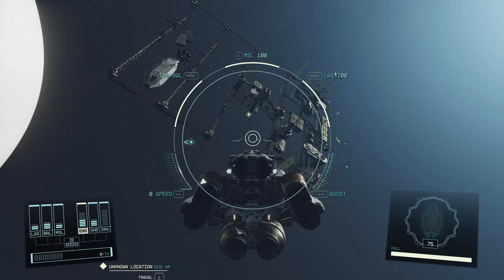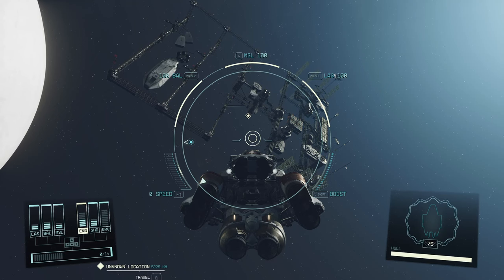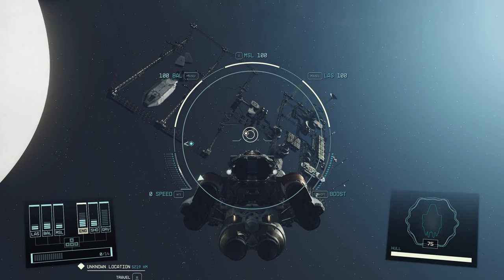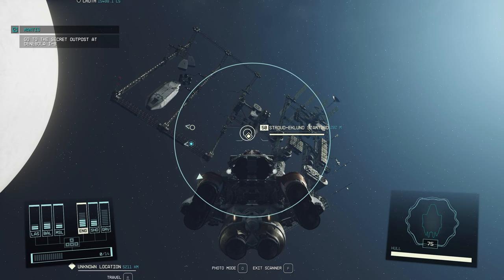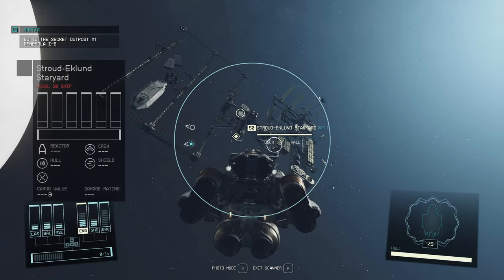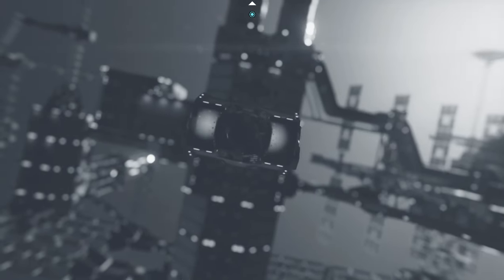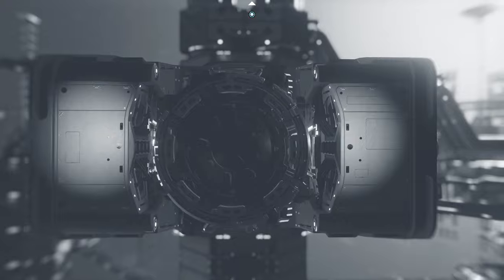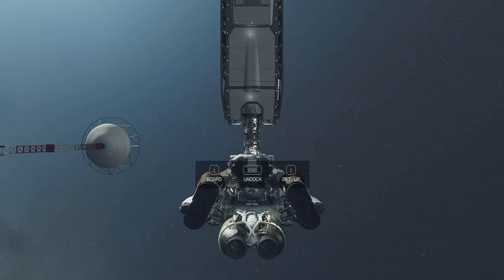How to dock to a ship or space station in Starfield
Just a quick guide on how to dock in Starfield.

1. Find the ship or space station and approach it.
2. Select the scanner mode ("F" per default on PC)
3. Focus on the station or ship ("E" per default on PC)
4. Select the "Dock" option and hold the relevant key as indicated
5. You are now docked